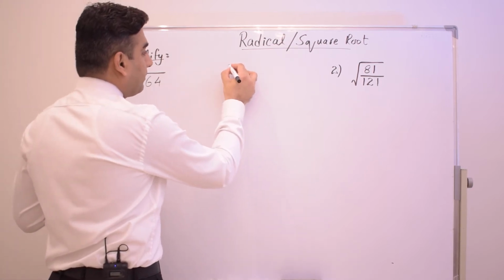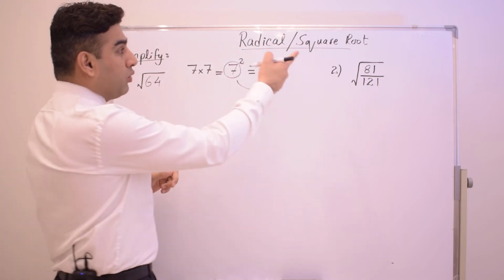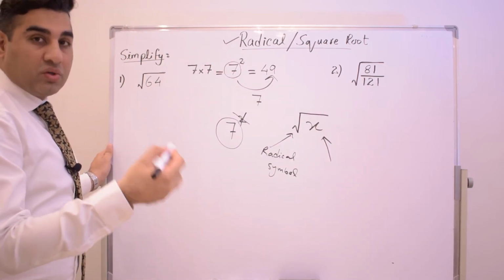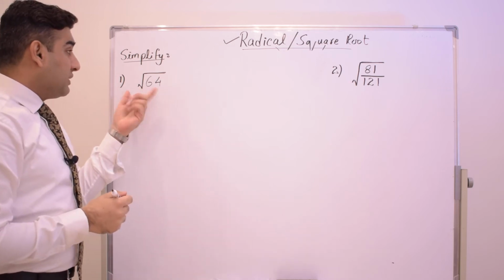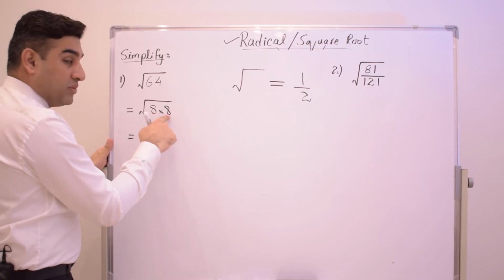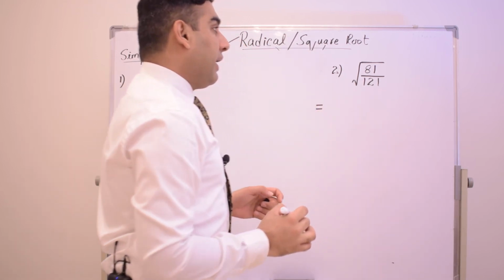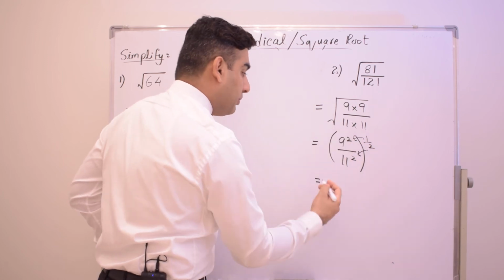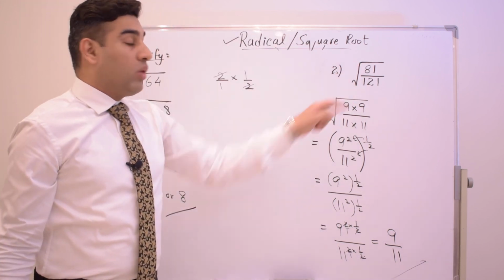How to simplify square roots | Radical Fractions| Exponents, Radicals or square roots | Algebra1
In this video, I have completely explained about how to simplify square roots of perfect square numbers or Radical fractions and square root or radical symbol with radicand.
If you have any question leave in the comment section and I will answer it.